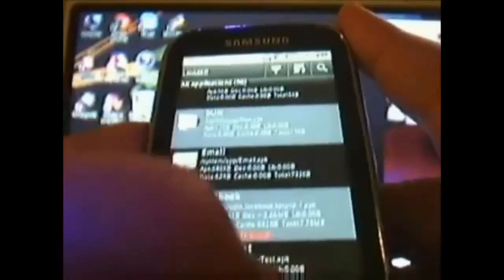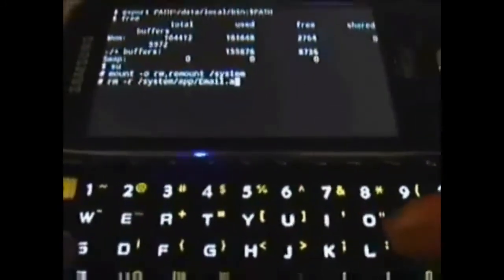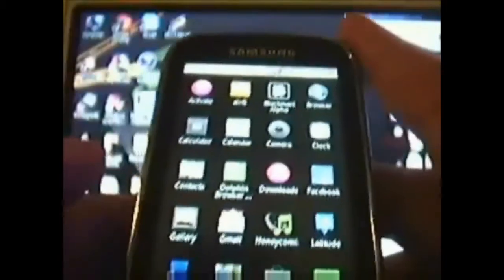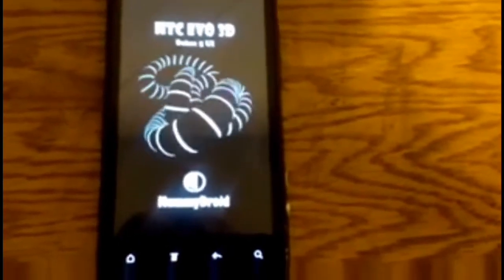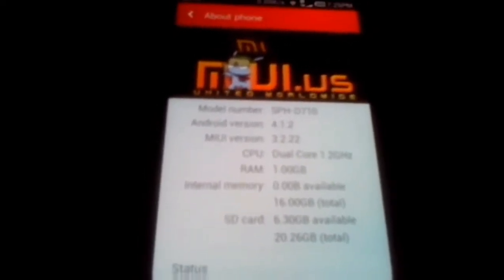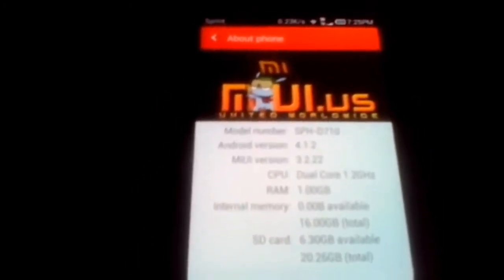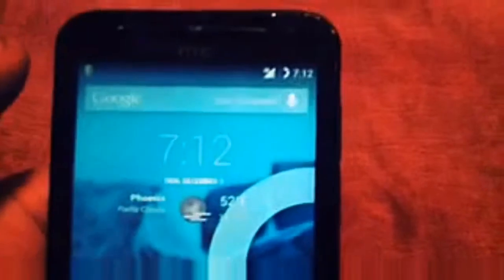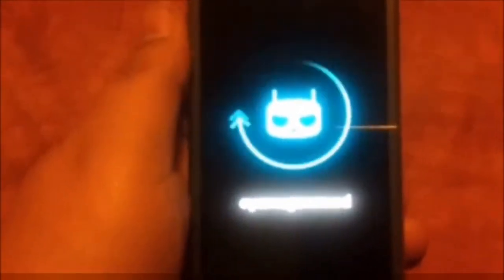Remembering Custom Roms and Modifying Your Android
Hey everyone welcome and thank you for viewing this video. Im just a average person who likes talking tech and i do so through these vlogs. thanks again for watching.